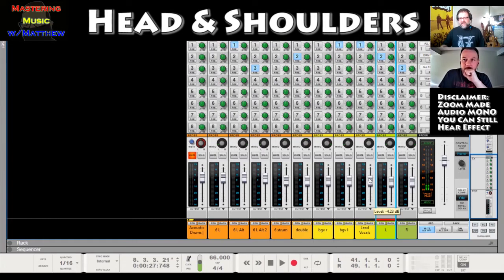Two Ways To Make Your Vocals Sound Great In Any Studio DAW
Liberapay Liberapay is a NON-PROFIT that takes 0 fees from your donations!
Kopi Mana Kopi?

Drink The COLDEST Water like Matthew!

Wish more people saw your videos?  Join my new Facebook group: YouTube Videos & Cover Songs Stay to the End Friends!

Did you know you can get music lessons from me on Zoom?  Even better, I enable you to record the the lessons!  Go to matthewsmusiclessonstudio.com for more info.

Like music?  mellify.bandcamp.com or thebrownstreaks.bandcamp.com now to get your groove on with original music by yours truly!